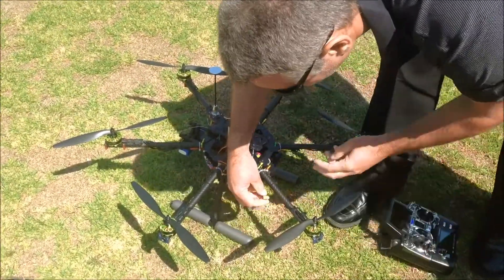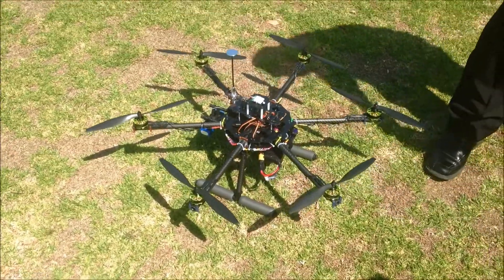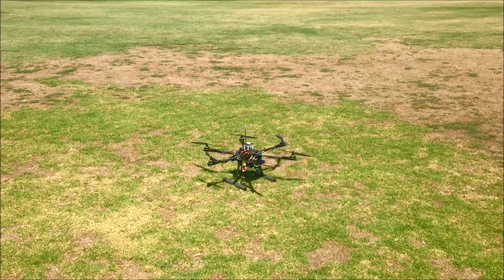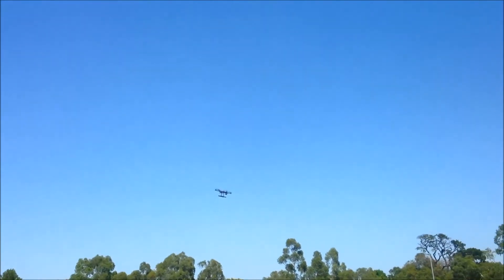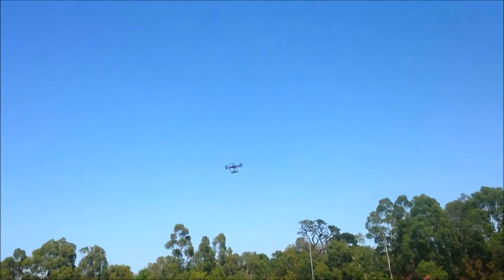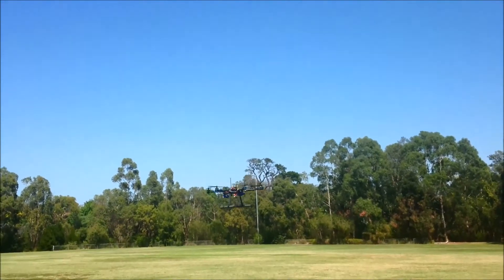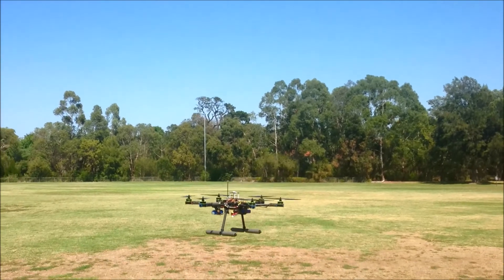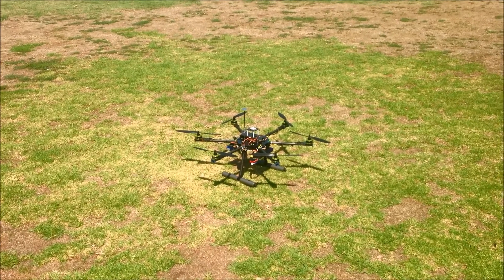Tarot FY680 Hexacopter MultiWii PRO First Flight and Parts List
Tarot FY680 Frame
Turnigy Multistar 3508-640Kv 14Pole Multi-Rotor Outrunner Motors
Afro 30A ESC with SimonK Firmware
MutiWii PRO Controller with MTK3329 GPS

Need some better props. All suggestions Welcome!!